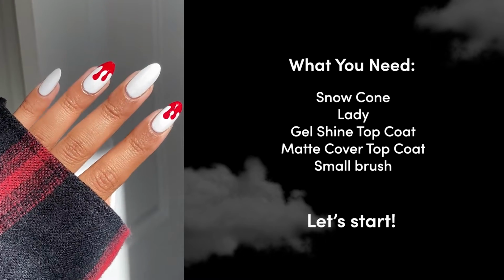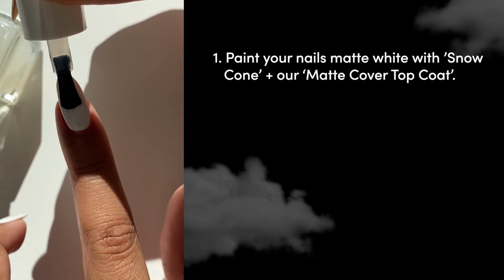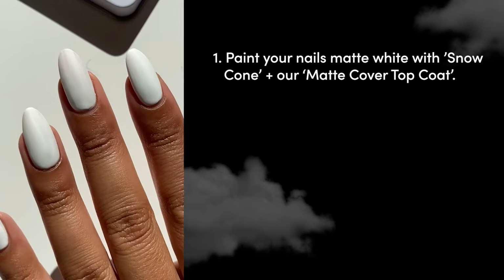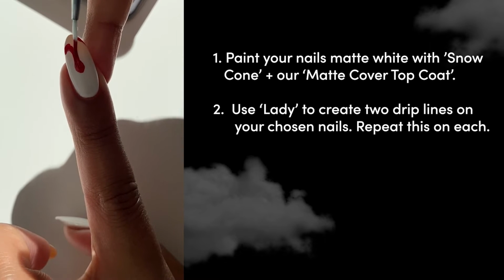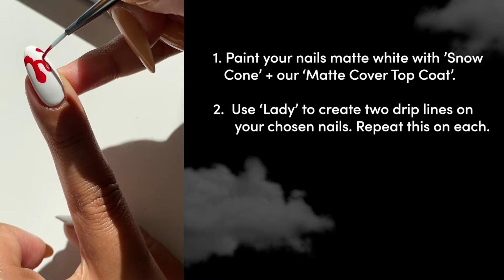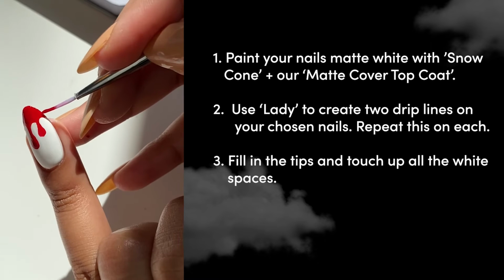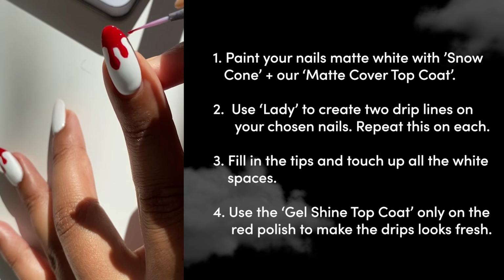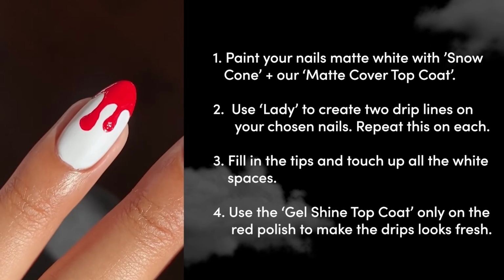Drippy Tip Halloween Nail Tutorial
Featuring the Feelin' Spooky Set.